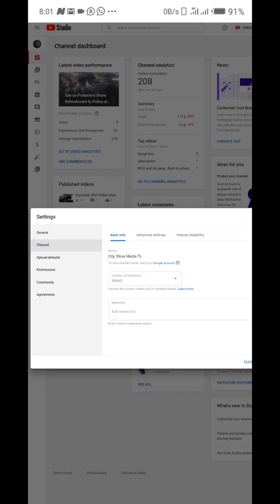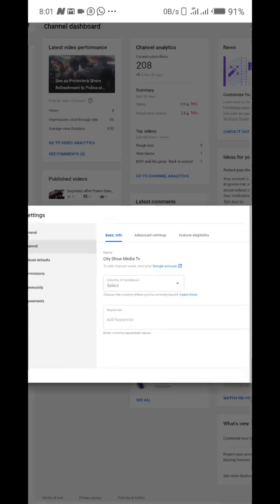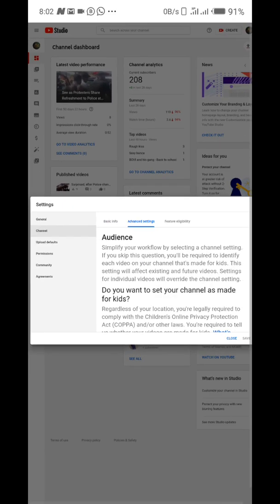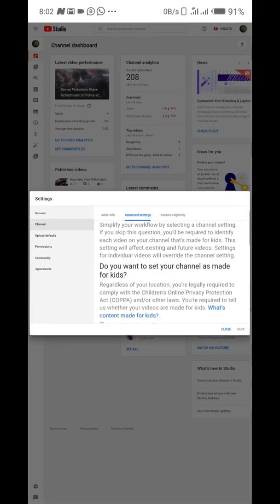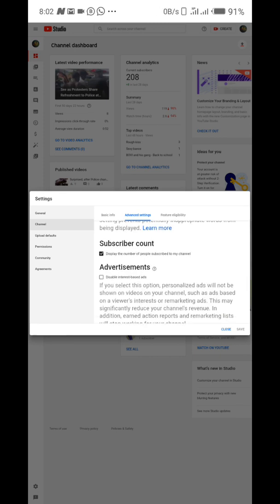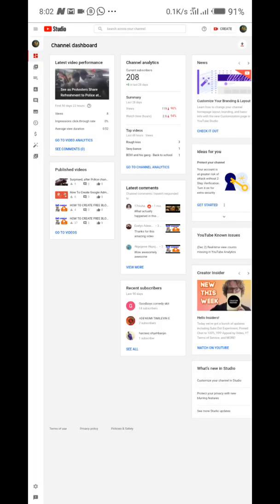How To Off & Hide Subscriber Count on Your YouTube Channel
How_to_off _subscriber_count_on_YouTube_channel

SUBSCRIBE to this channel CITY SHOW MEDIA TV, and u will be updated on many useful things like, Graphics tutorials, How to create cartoon animation videos, Football highlights, World News, Motivational videos, DIY, How to, and lots more.
Thanks.
"CITY SHOW MEDIA TV"